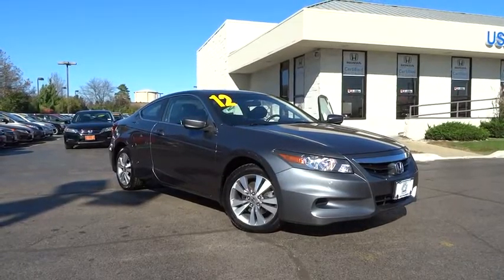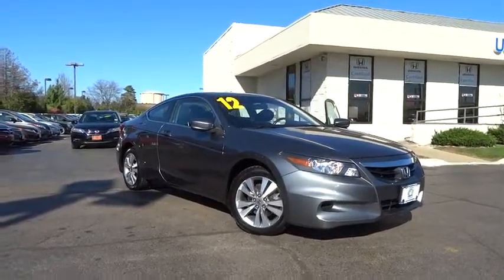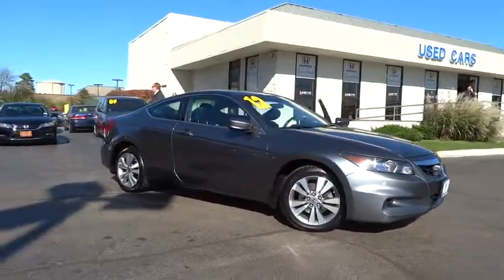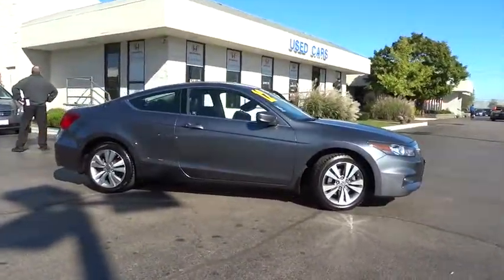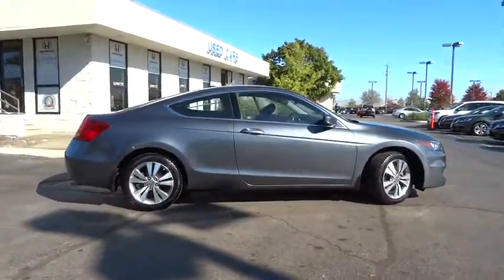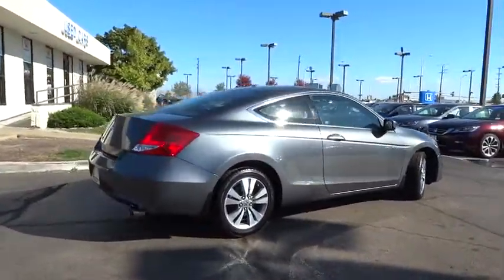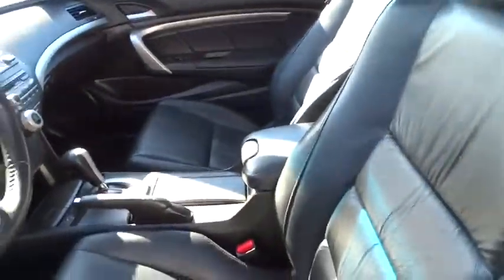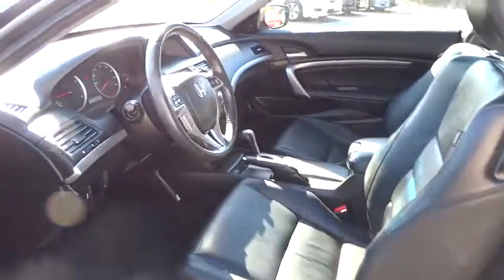2012 Honda Accord Schaumburg, Arlington Heights, Elgin, Naperville, Lisle, IL 82314A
Schaumburg Honda
750 E Golf Rd

Recent Arrival! 2012 Honda Accord Polished Metal Metallic EX-L Carfax One-Owner. Clean CARFAX Black Leather.